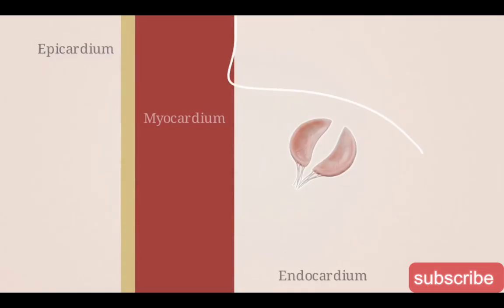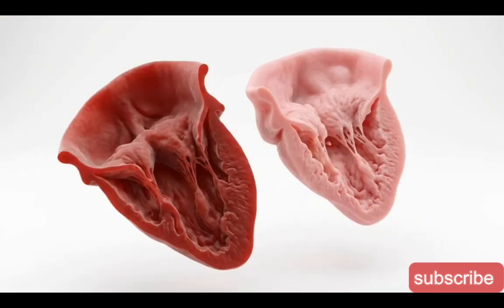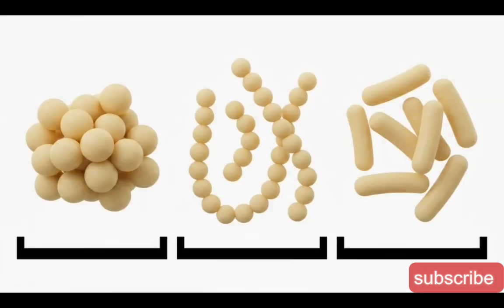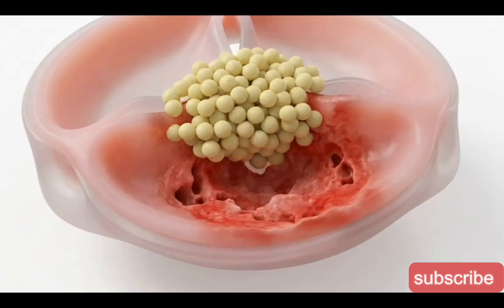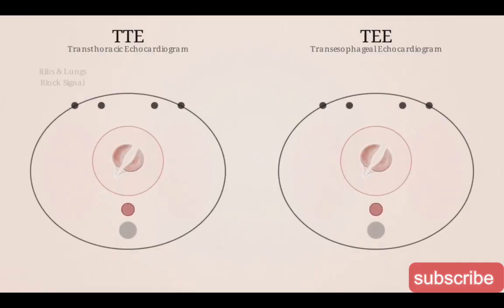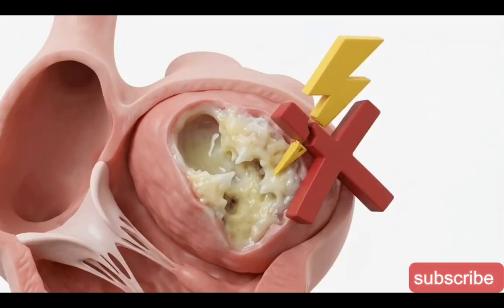THE TWO HIT COLLAPSE: DECODING INFECTIVE ENDOCARDITIS